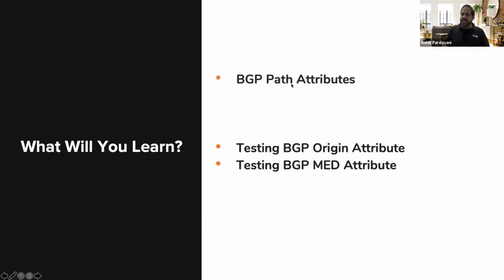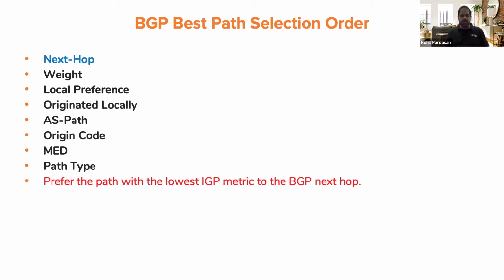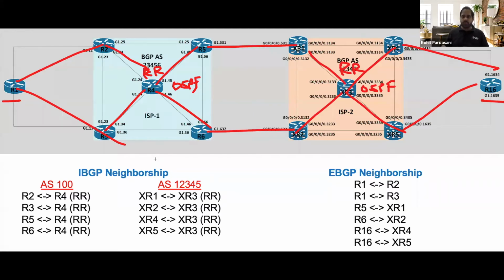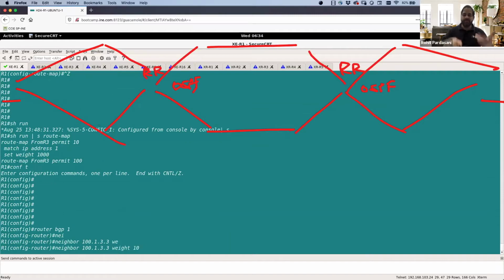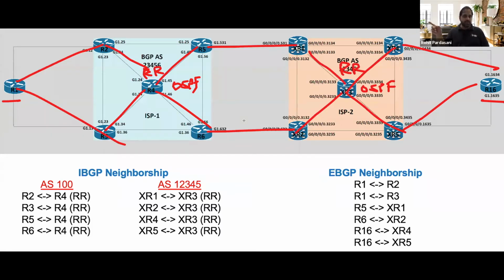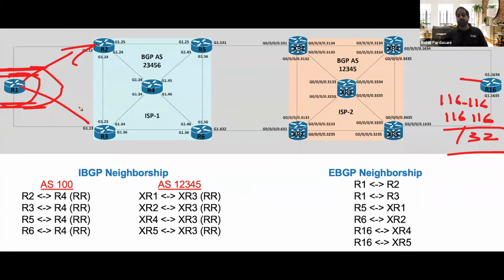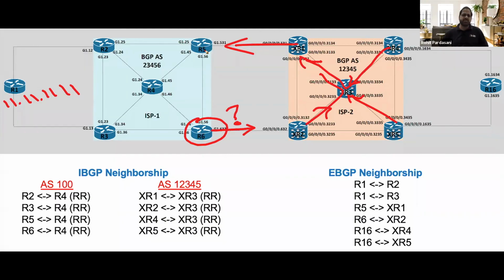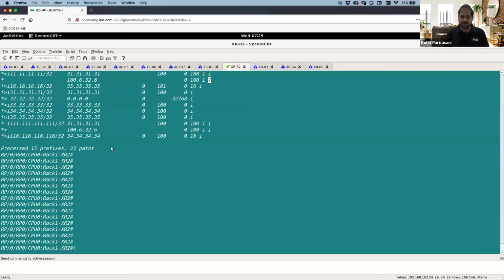INE Live Webinar: BGP Path Selection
Join INE instructor Rohit Pardasani for an interactive introduction to BGP Path Selection. In this webinar, Rohit will discuss how to configure BGP Attributes like Weight, Local Preference, AS-Path, Origin and MED to force a router or an AS to take a specific path. This webinar is ideal for anyone who is studying for the CCIE Enterprise Infrastructure Lab Exam. Familiarity with BGP is advised, but not required to join this session.

The best way to become an expert, is to learn from one. INE continues to advance that philosophy, applying it to the digital age, and cultivating tomorrow’s leaders. Be part of a process that has worked for centuries.